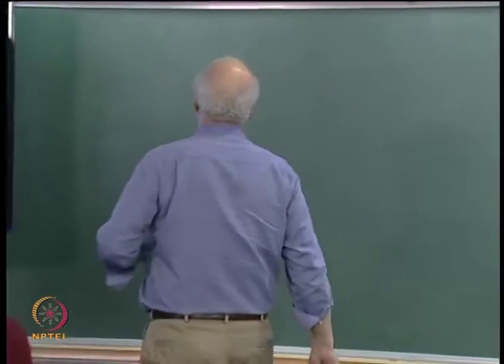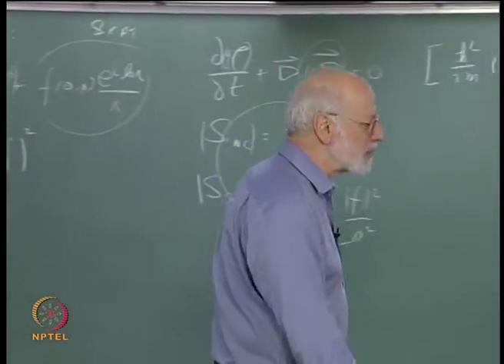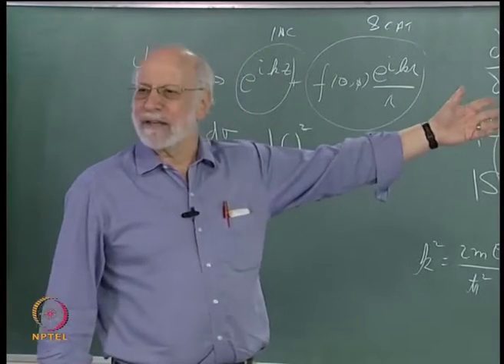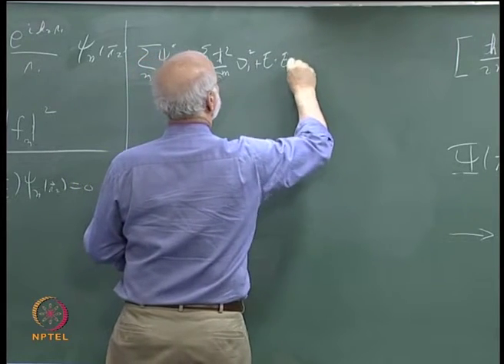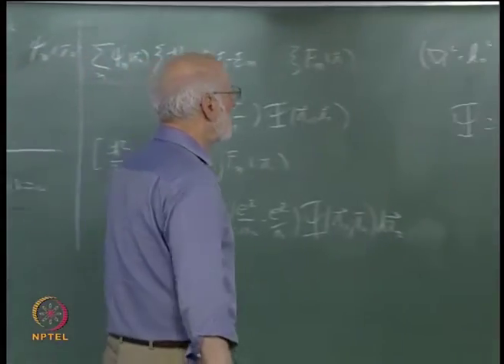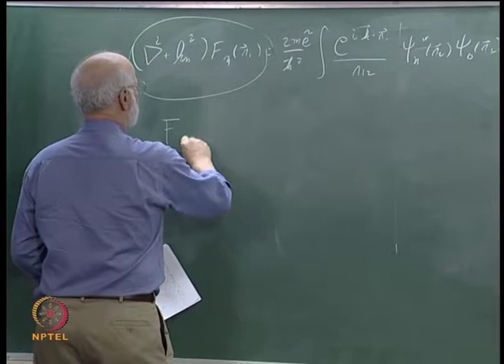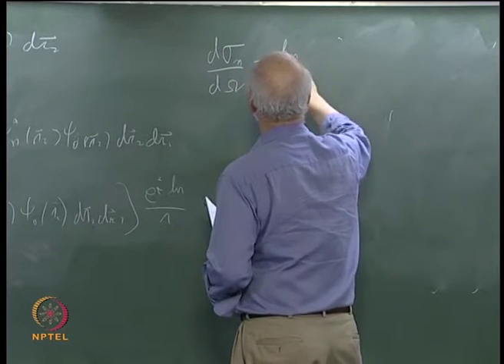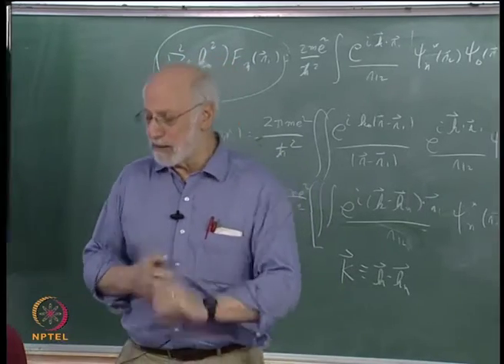Ionization and Excitation of Atoms by Fast Charged Particles